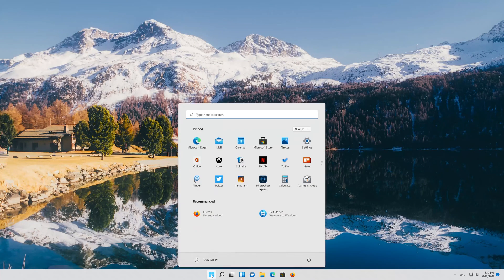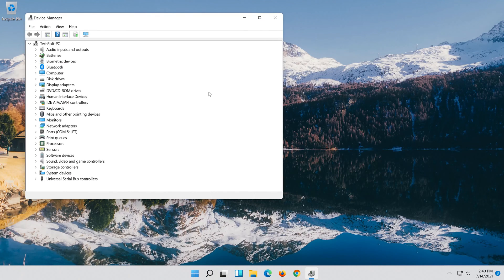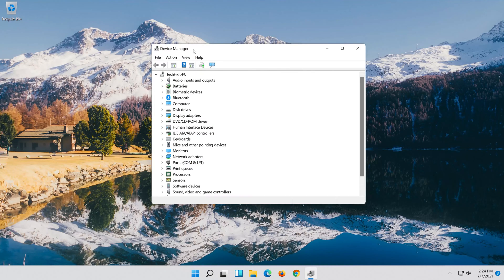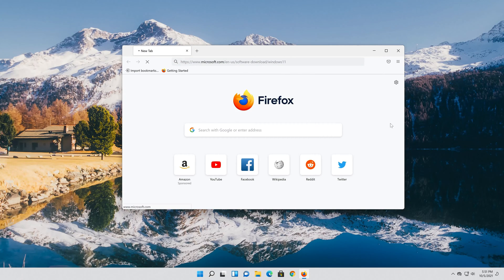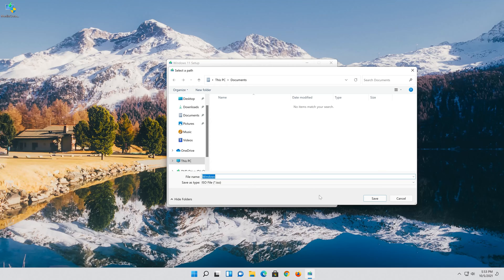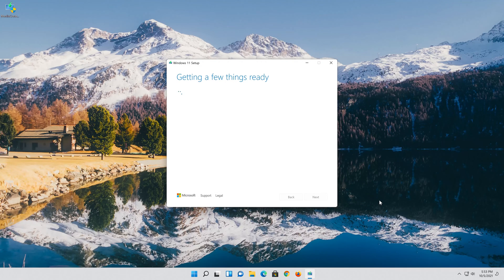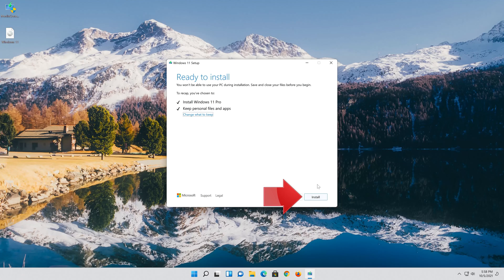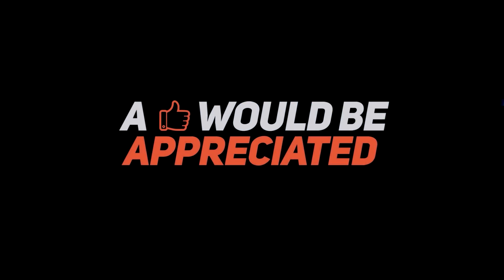How to Fix PFN_LIST_CORRUPT Black Screen of Death Error in Windows 11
PFN_LIST_CORRUPT Black Screen of Death Error Screen of Death Error on Windows 11.

If your computer encounters a hardware failure or a major software problem, it will give you the infamous Black Screen of Death error and restart itself.

These types of errors can sometimes appear on Windows 10, and they are somewhat serious, therefore it’s crucial to fix them as soon as you can. Since these types of errors can be problematic.

Today we’re going to show you how to fix PFN LIST CORRUPT error on your Windows 11.